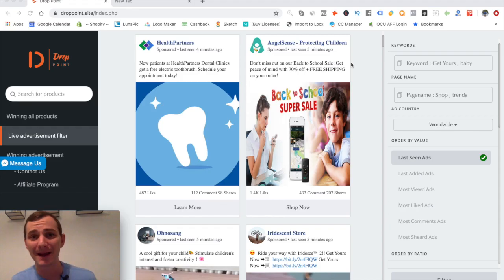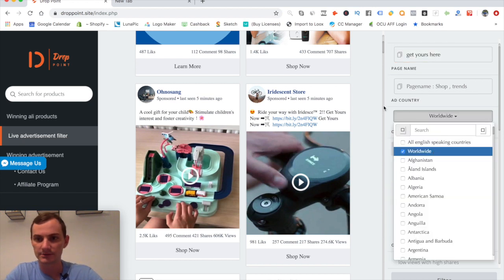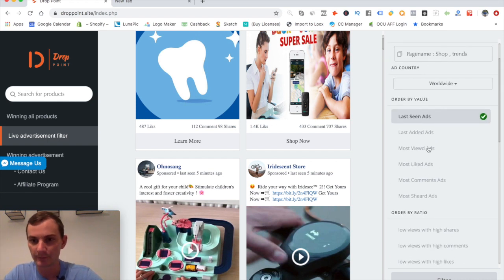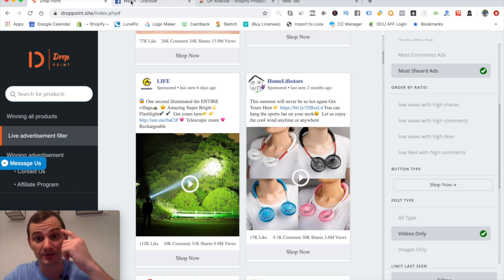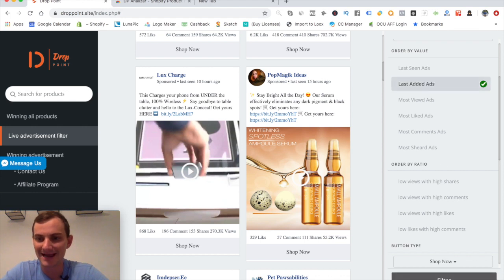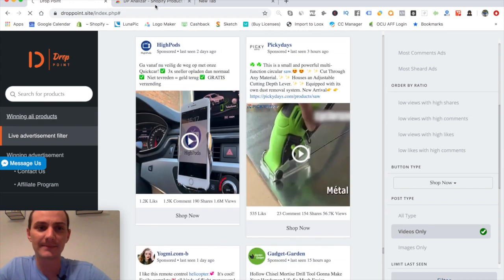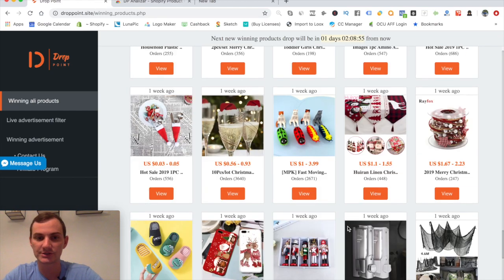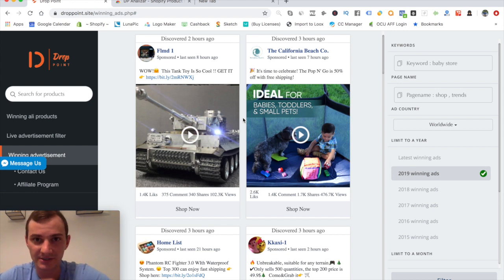SECRET Product Research Tool 2020 - Find Shopify Winners NOW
In this video, I go over a new product research tool called drop point. Drop point is not super well known yet, and hopefully it stays that way. Believe it or not, I really like this tool. The User Interface is not unbelievable yet, but the ad quality and quantity IS there! Right now its ONLY $5? MONTH from what I can tell... This PR Tool is a NO BRAINER in my eyes.

Ryan's PR TOOL Rating: 9/10

P.S... Make sure you stay till the end to soak in ALL of the value.

And every Thursday @ 5PM EST